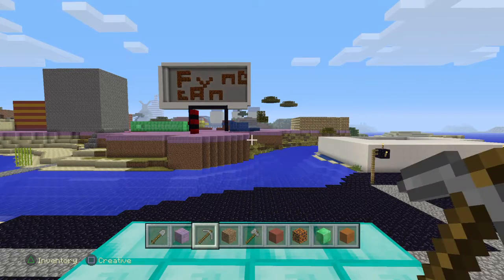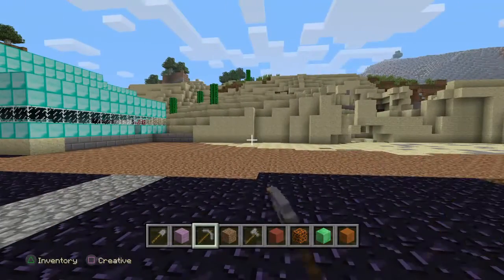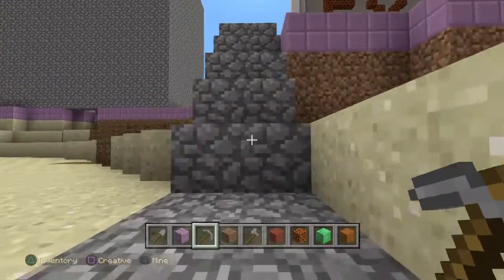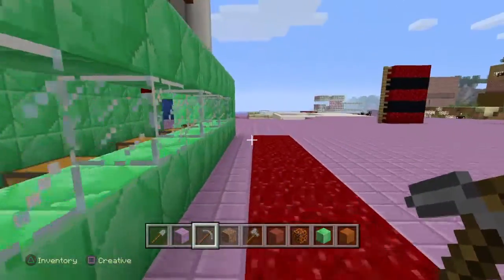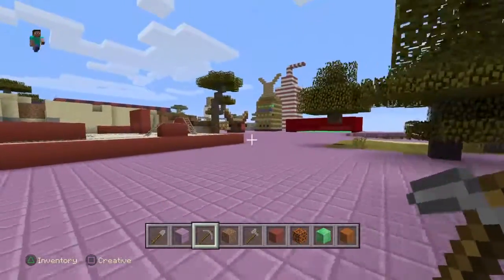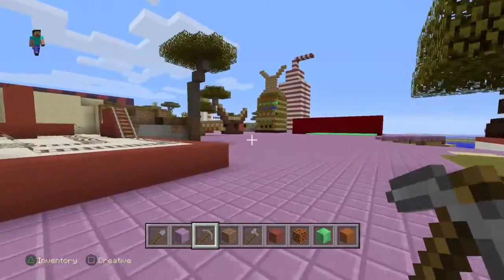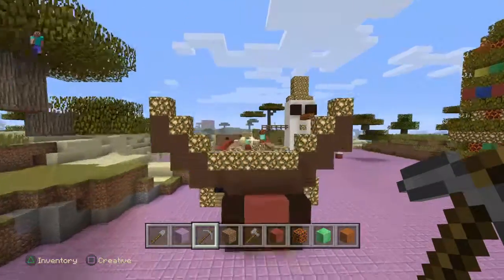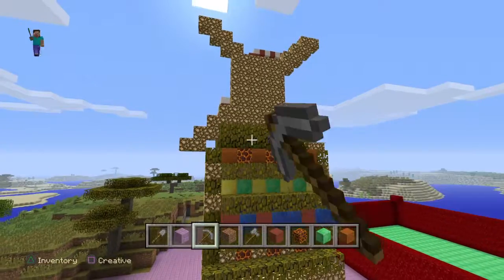DED MANS LOVELY WORLD